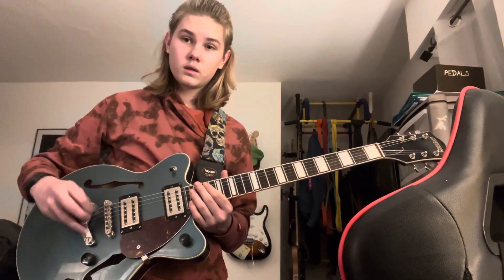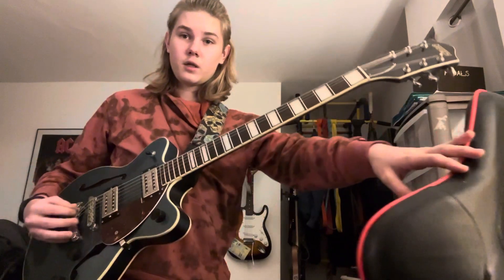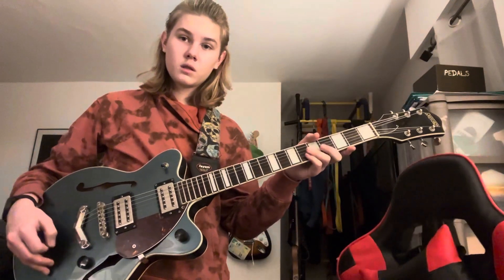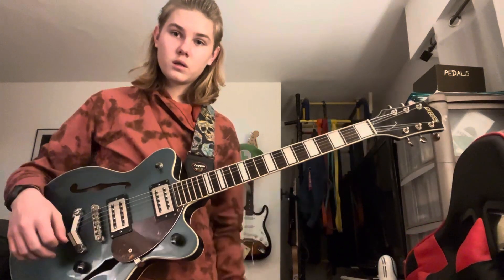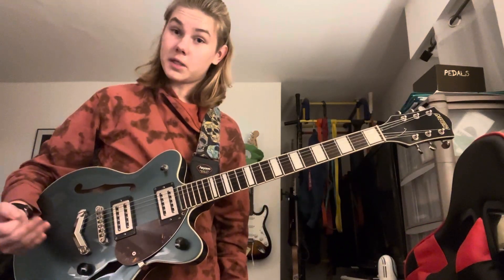ShitNoise - Underwater (Playthrough)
We are ShitNoise!

This is a tutorial on how to play "Underwater" from the album "Moments Before Drowning"!